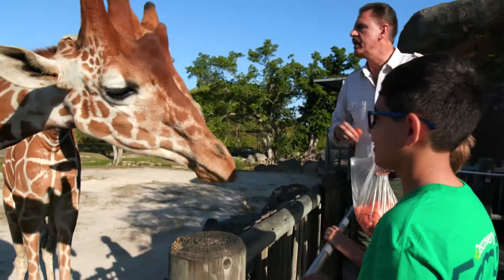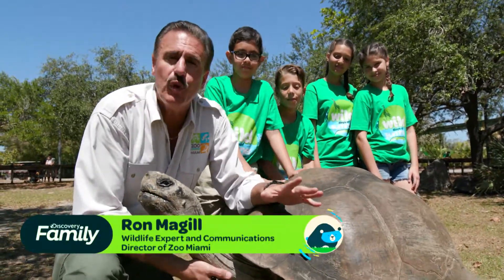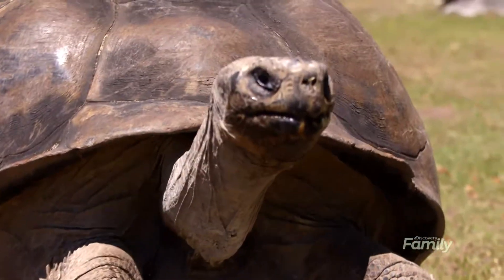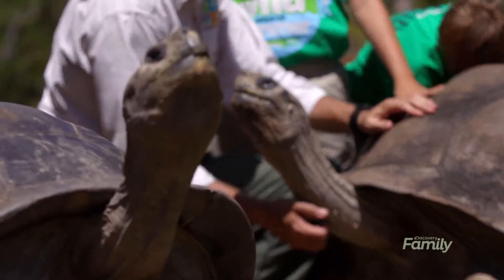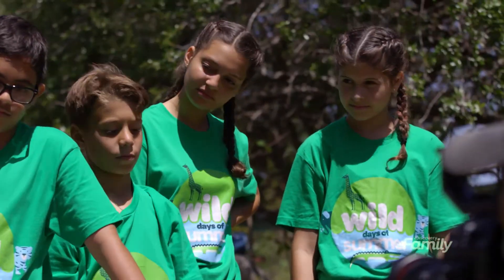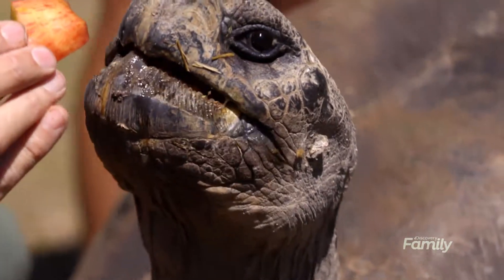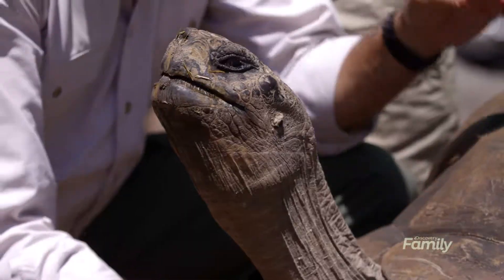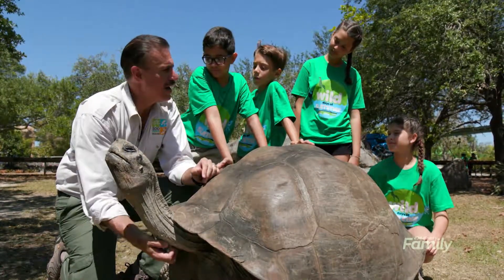Wild Days of Summer: GALAPAGOS TORTOISES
This summer, Discovery Family viewers will get up close and personal with some of the most fascinating wildlife from around the world. From the Bronx Zoo in New York to the exotic landscapes of Mexico and Australia, Discovery Family’s WILD DAYS OF SUMMER programming event will provide viewers an opportunity to study the daily lives of wild animals and the conservation efforts that allow them to strive with month-long programming including WILD COSTA RICA, WILD MEXICO, WILD AUSTRALIA, WILD EXPECTATIONS, THE ZOO, MUTANT PLANET and MYSTERY OF THE LOST ISLANDS. Additionally, Zoo Miami wildlife expert Ron Magill shares even more facts, trivia and wild experiences throughout WILD DAYS OF SUMMER.

Courtesy of Discovery Family Channel and Discovery, Inc.